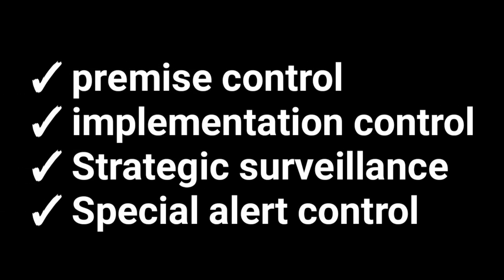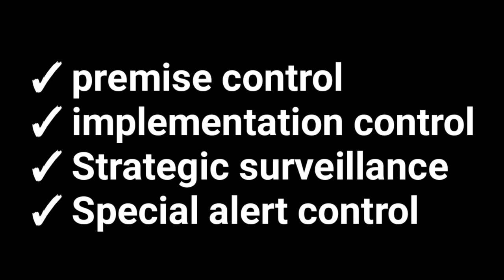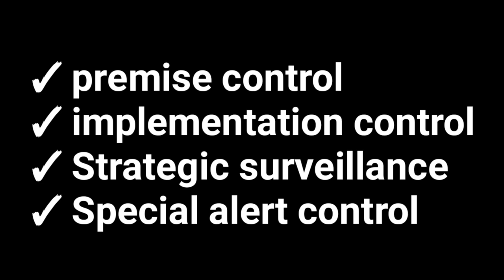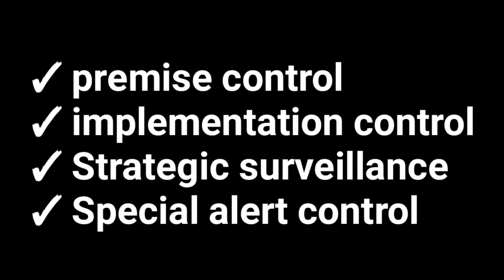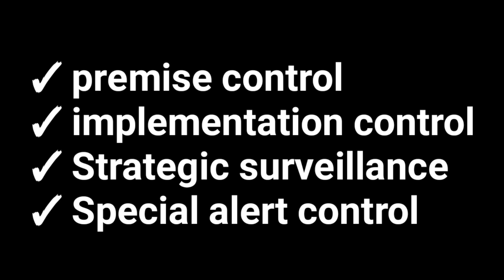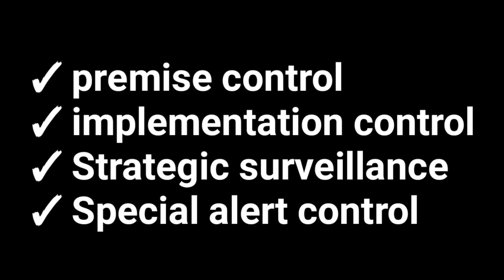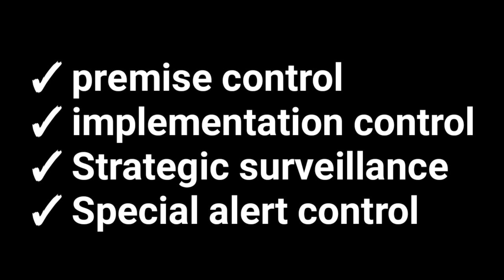Types of strategic control (strategic management @NAISHAACADEMY )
strategic management (@NAISHAACADEMY )